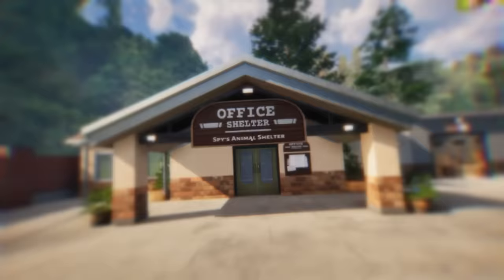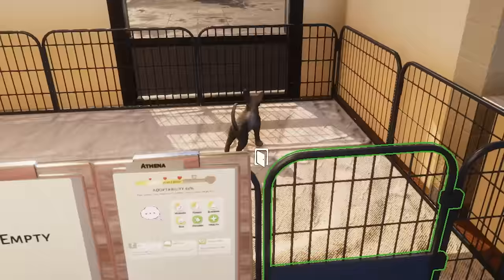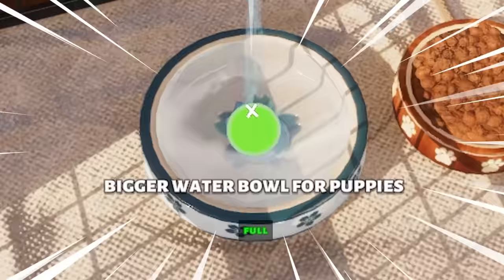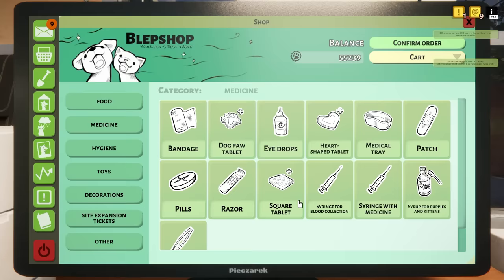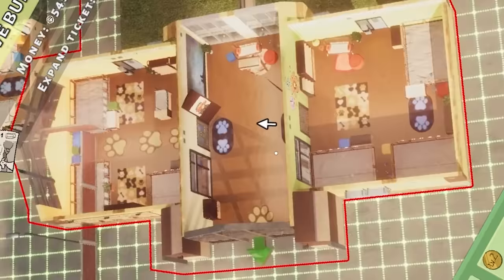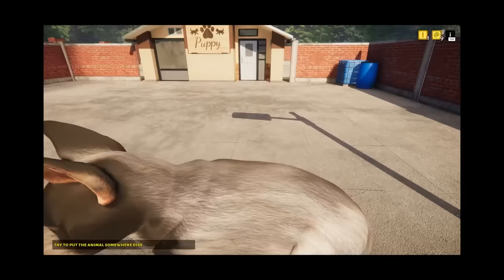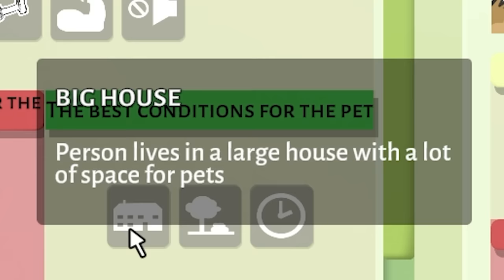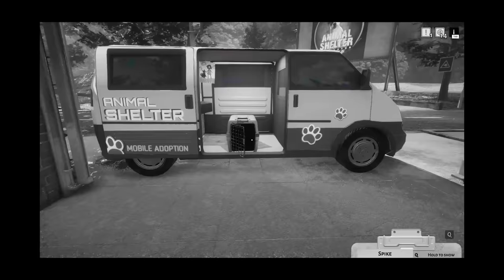I Rescued HOMELESS PUPPIES in Animal Shelter Simulator!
I Rescued homeless puppies in Animal Shelter simulator! SpyCakes gets building the best dog shelter any homeless puppy has ever seen in Animal Shelter simulator game. This dog game is so cute but also very sad since we need to rescue so many puppies and bring them to our dog shelter!

About Animal Shelter Simulator:

In Animal Shelter the game, your main goal is to find every puppy and kitty a home! Upgrade your Dog Shelter to take in more puppies and kitties.